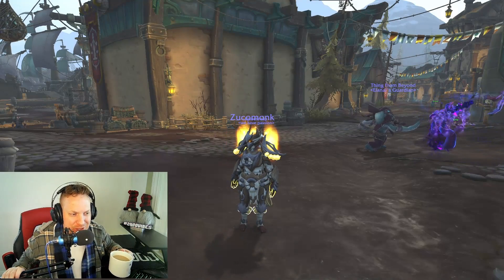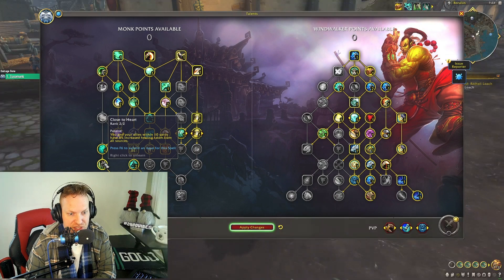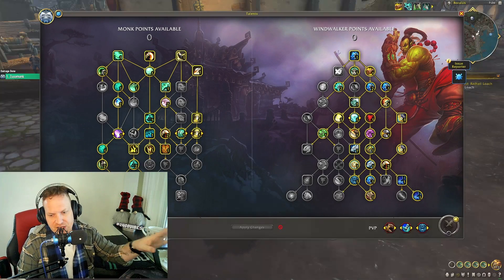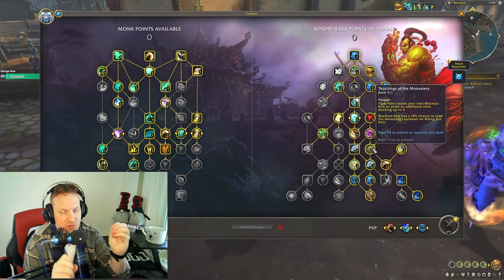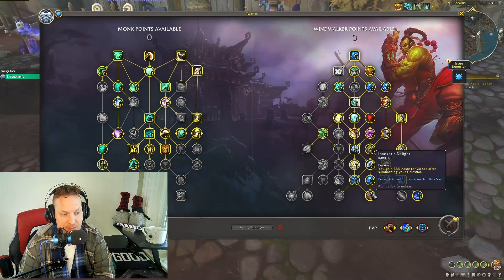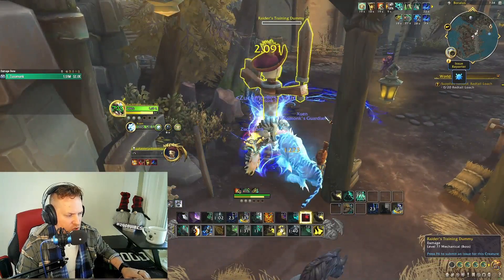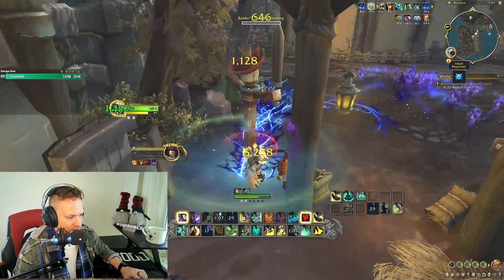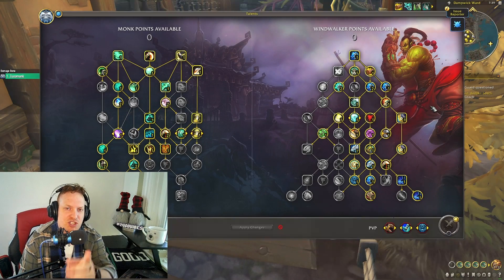THE RISING SUN! | WW Monk ST Build for Dragonflight Raid!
Honestly, WW Monk is making a strong case for me switching mains. This spec is so much fun to play and slaps both aoe and now ST damage!
TIMESTAMPS:
0:00 - Intro
1:05 - Class Abilities Tree for Raid
5:35 - Spec side for ST Build
12:50 - Gameplay Demo
16:35 - Review/Summary